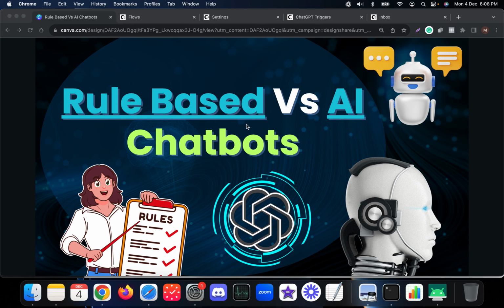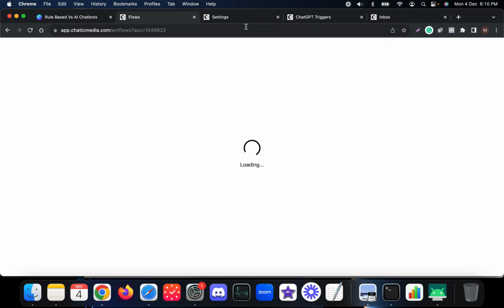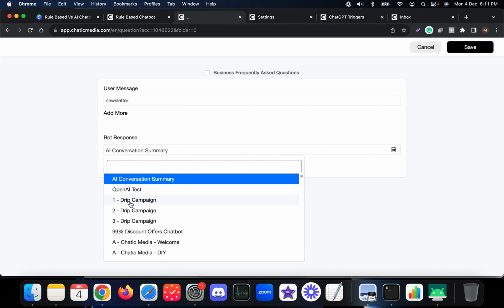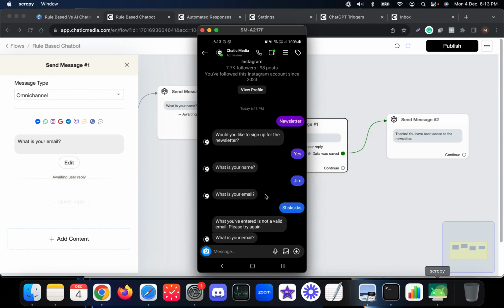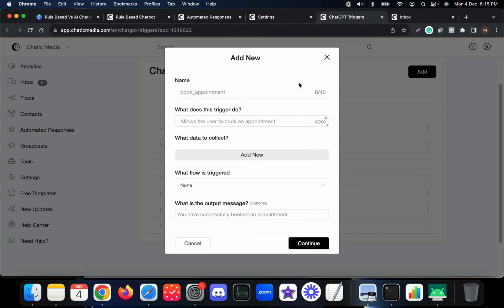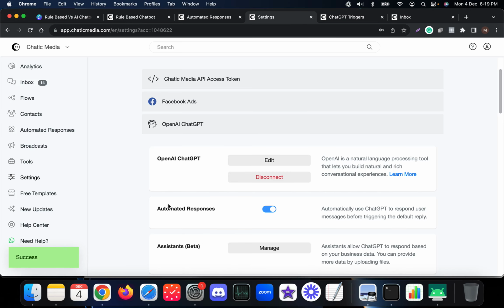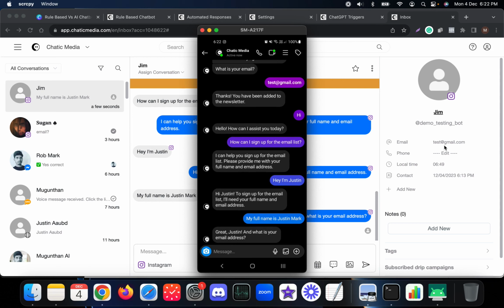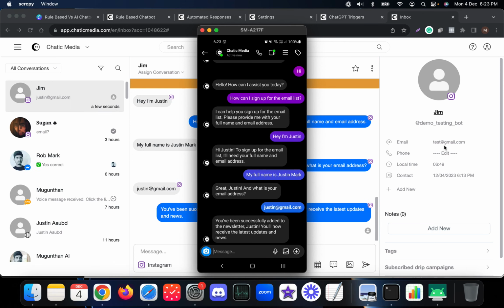Building AI Chatbots VS Rule Based Chatbots: Newsletter ChatGPT Chatbot Leads With Conversational AI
Dive into the world of chatbots comparing Rule-Based and AI-driven approaches. Join us for a live demo of a Newsletter Chatbot, showcasing the unique features and benefits each method brings to the table. Discover the evolution of conversational technology and its impact on user engagement